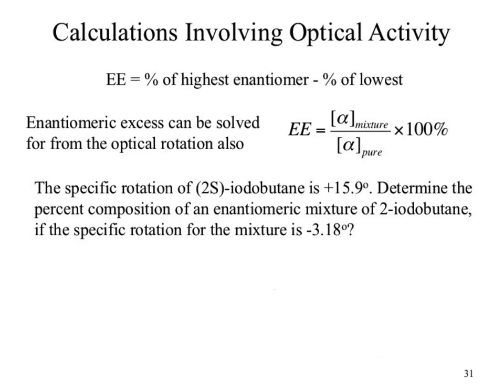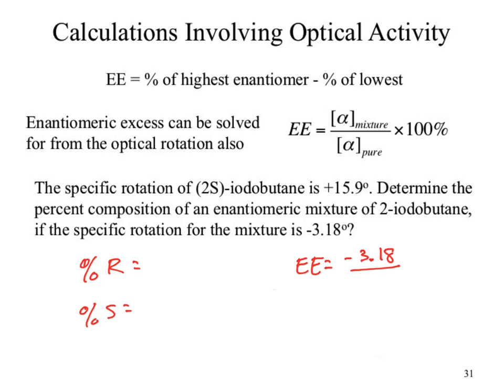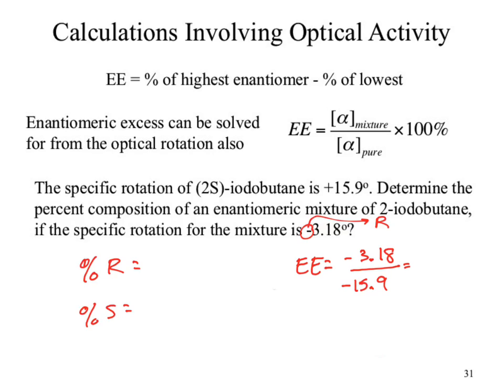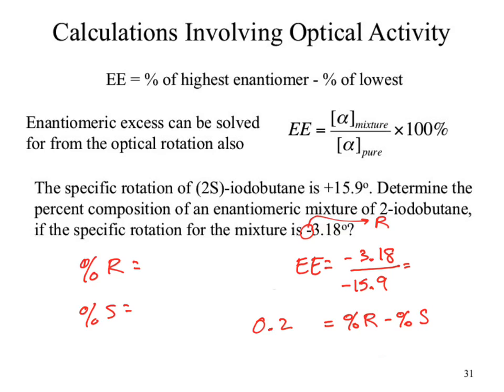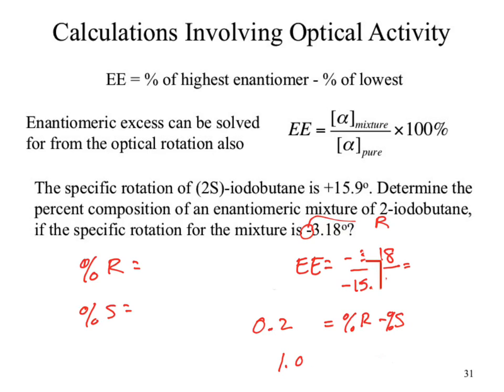CHM235 wk07a opticalcalculation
just a calculation using optical activity.